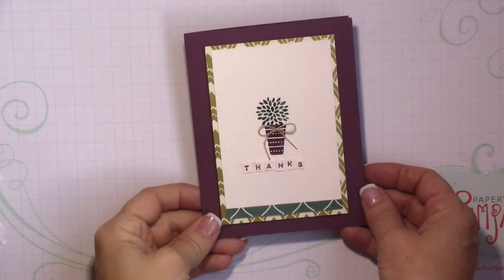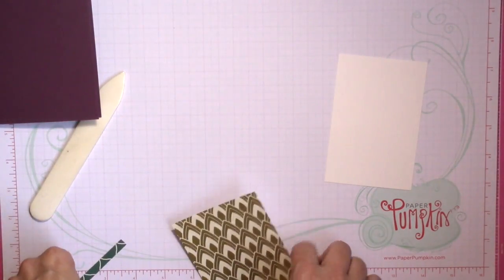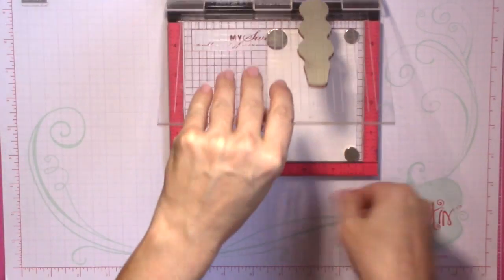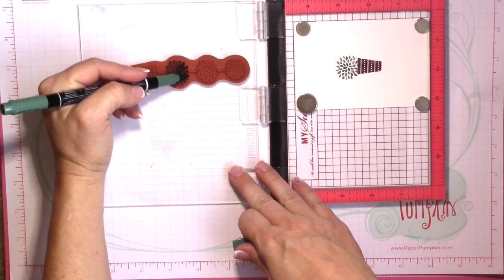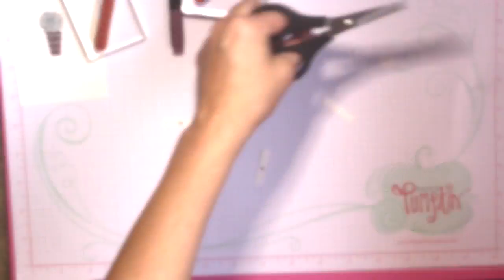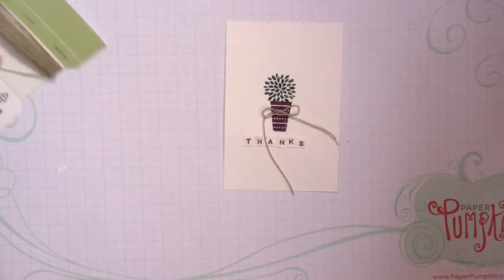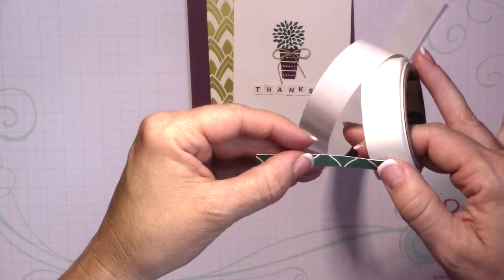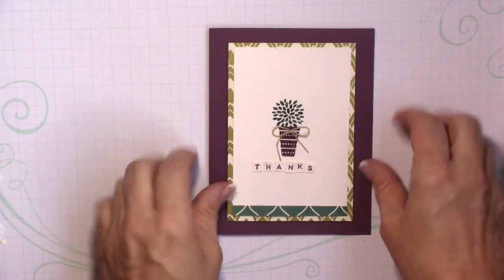Stampin' Up! Vertical Greetings "Thanks" card + GA Update